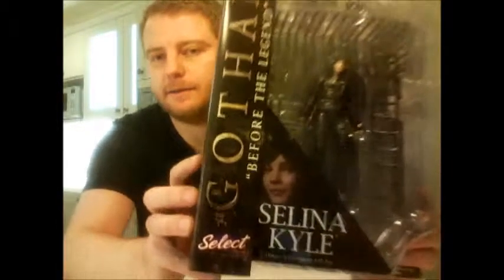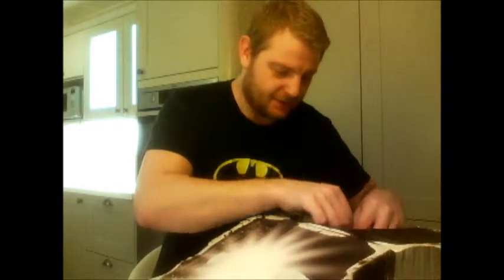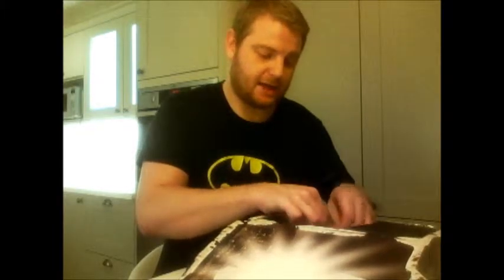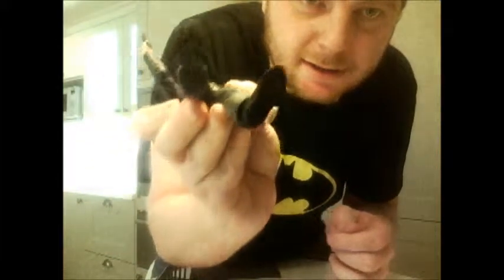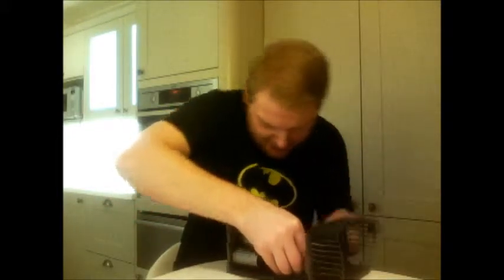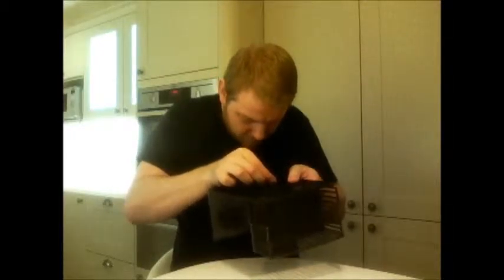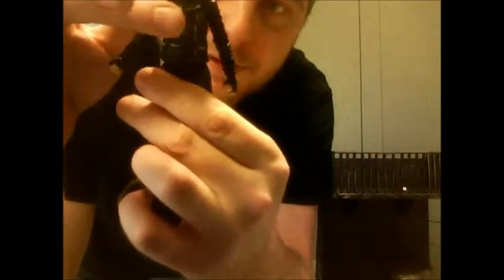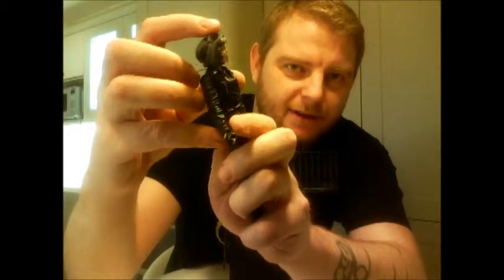BATSAM: Diamond Select - Gotham Selina Kyle Figure Review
BATSAM: REVIEW 3 - "Gotham - Selina Kyle" figure!
By:- Diamond Select Toys.

On the "Sam's Review" youtube channel, Sam Reviews... Toys, Collectables, Movies, Video Games & More!!!
You can also see episodes of Sam's themed shows, such as...

"SAM SOLO" - A show dedicated to Star Wars & Star Wars Collectables: with Reviews, Collections, Toy Hunts & Discussions!

"BATSAM" - A show dedicated to all things Batman: from Figures, Collectables & Comics to Movies, TV Shows & Video Games!

"SNESAM!" - A show dedicated to Retro & Modern Gaming: with Reviews, Collections, Discussions, Top 10's & Unboxings!

"POWERSAM" - A show dedicated to Pro Wrestling: with PPV Reviews, Discussions, Top 10's & Viewer Q&A's!

All this & More!